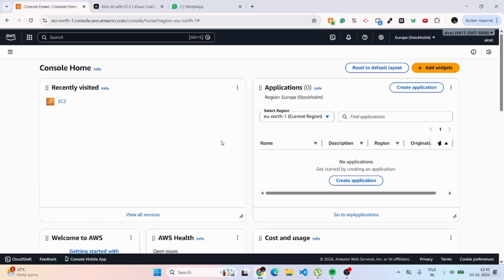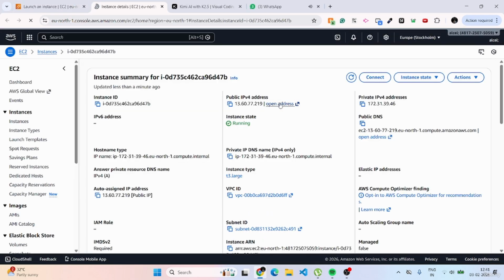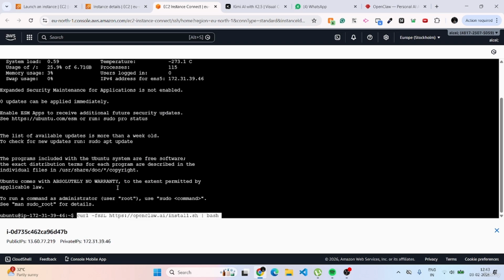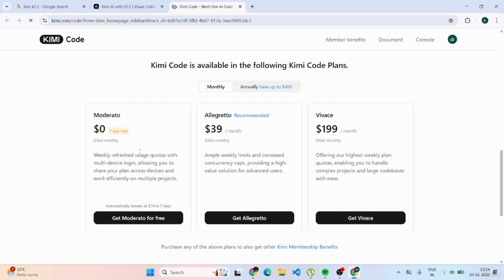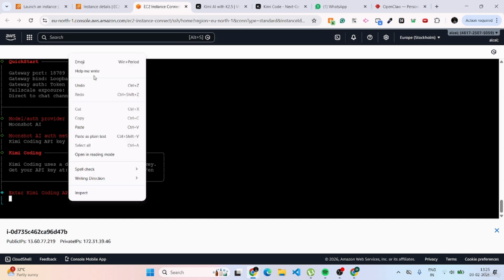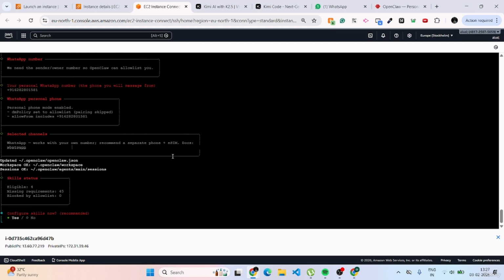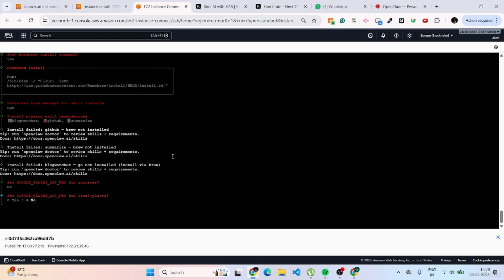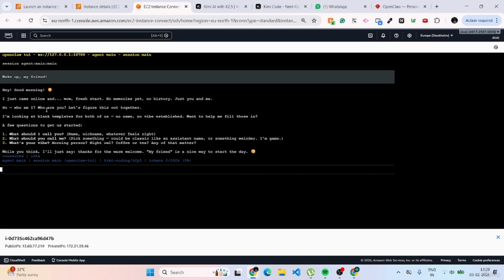4 Installing OpenClaw In AWS